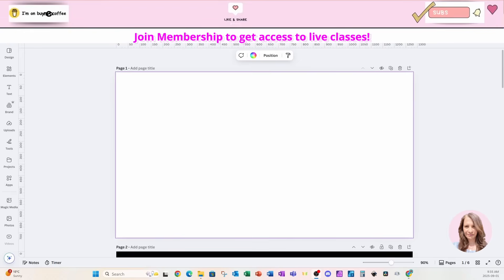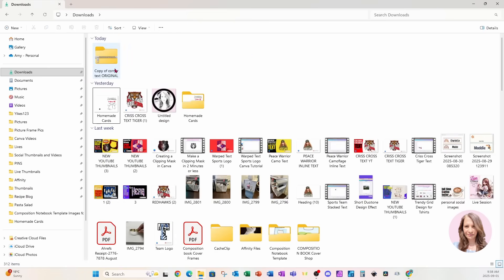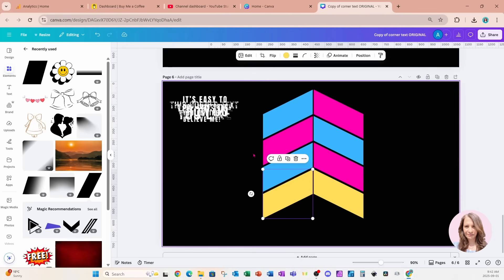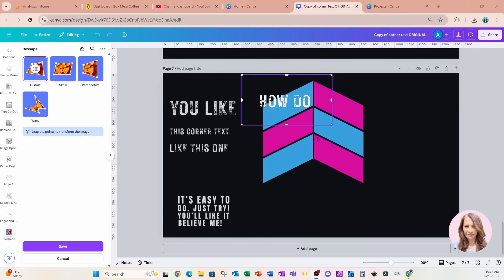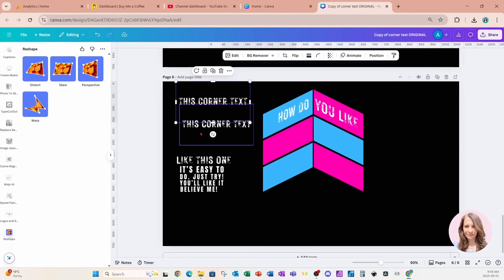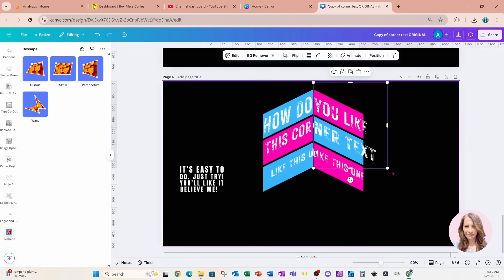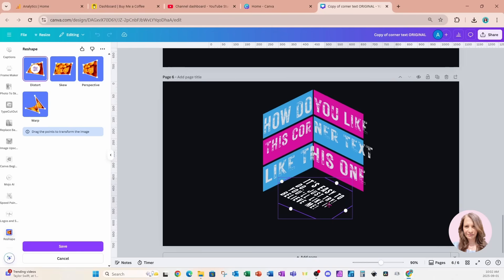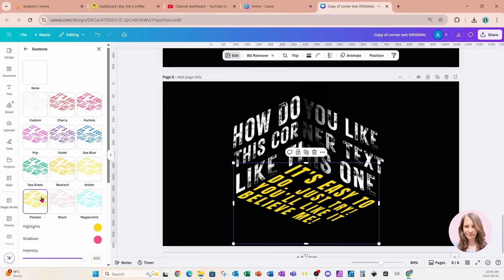Corner Text Effect Canva Tutorial 3D CUBE TEXT Canva Tutorial Challenge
In this video, I'll show you how to create corner text and shape text into a corner in Canva.  This tutorial is for the Canva advanced user and can be a great design to challenge your skills!

In this video, you'll learn:
- how to change fonts
- how to work with white text
- how to shape text into a corner
- how to create a cube out of text in Canva
- how to change the color of a text image in Canva